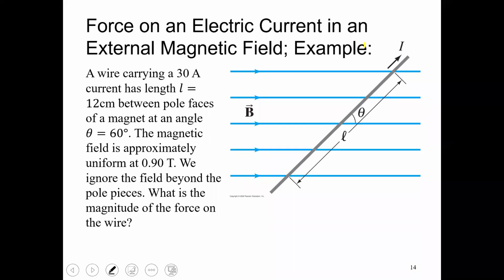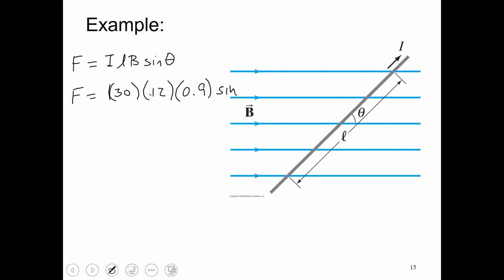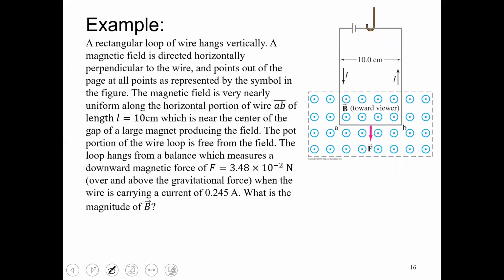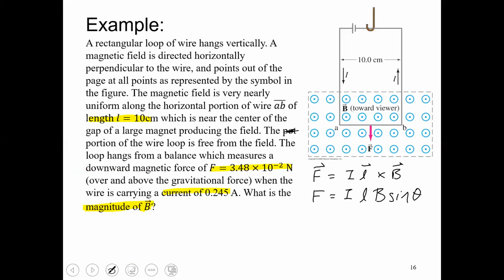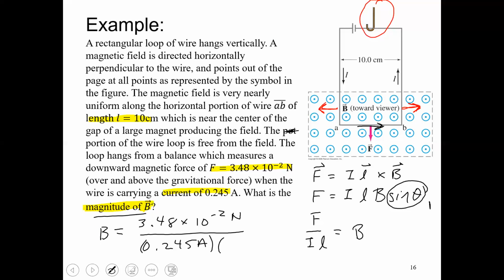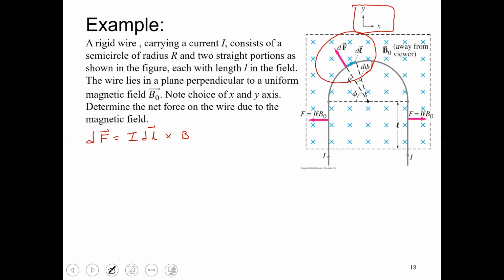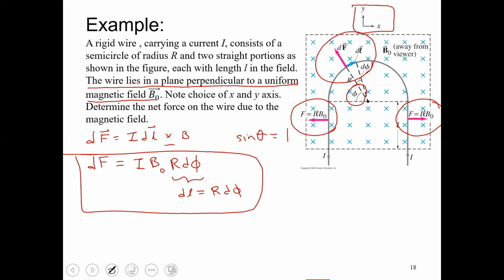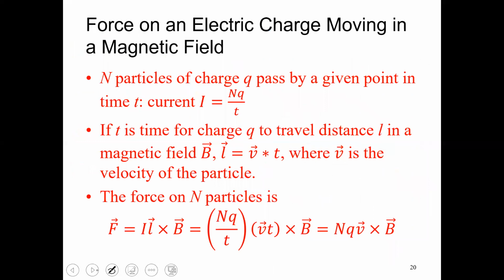PHY206 Ch29 Part03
Pandemic edition
Magnetic fields lecture: part 3